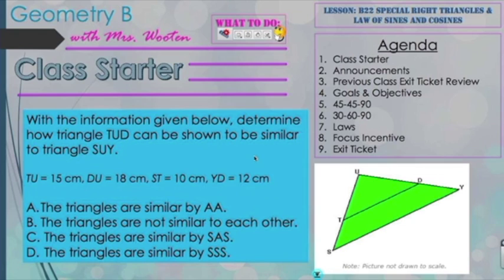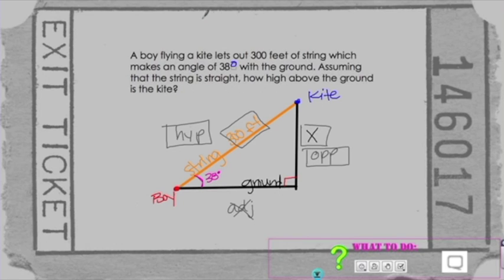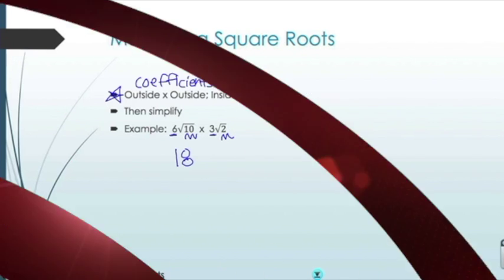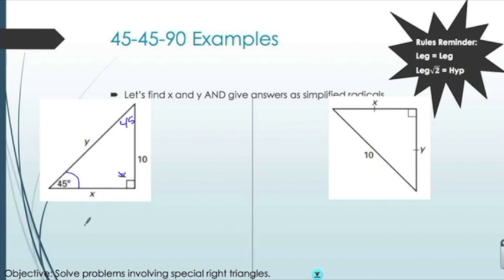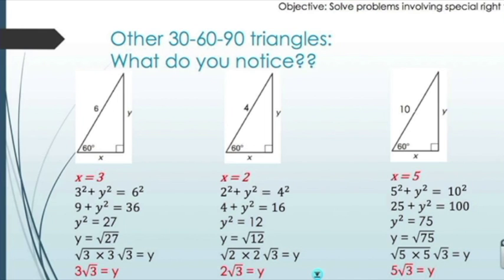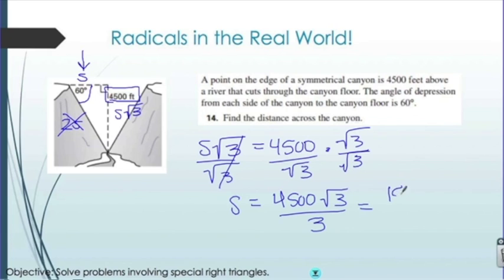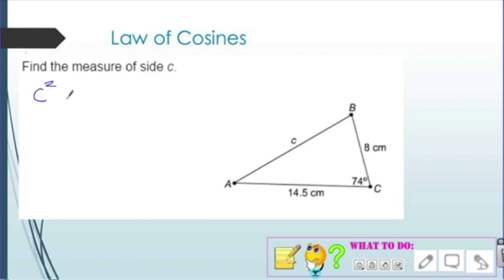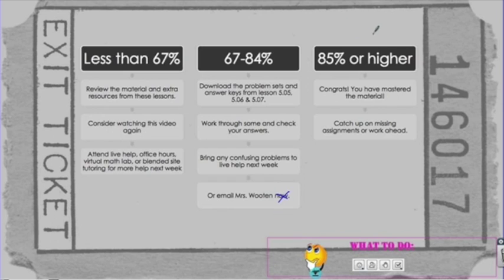K12 HS Geometry B 5.05-5.07